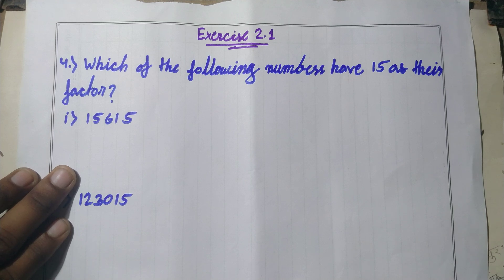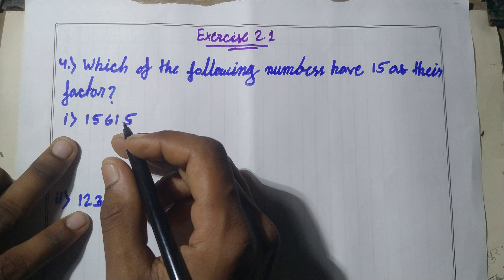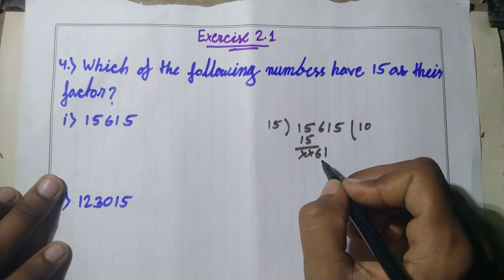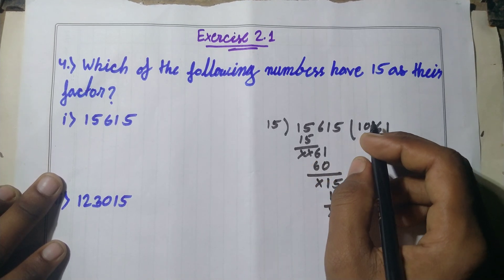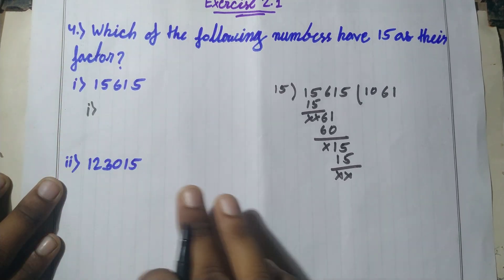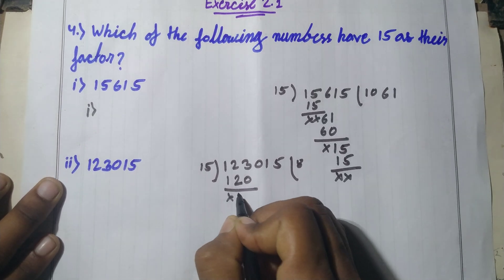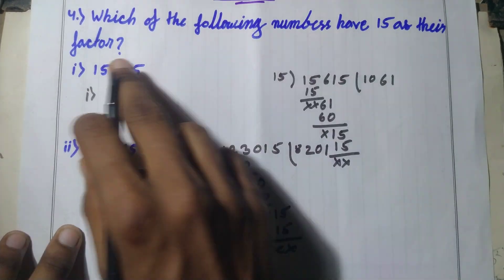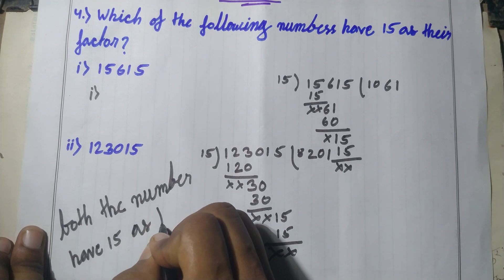Which of the following numbers have 15 as their factor?(i) 15615 (ii) 123015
Which of the following numbers have 15 as their factor?
(i) 15615           (ii) 123015